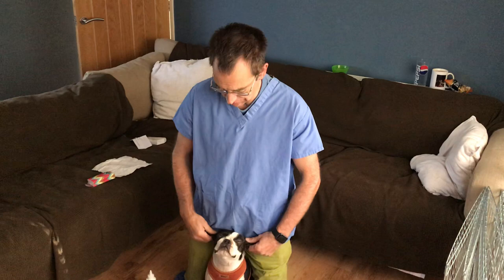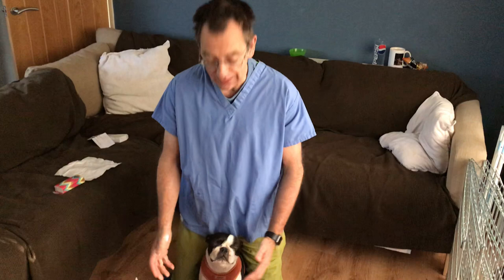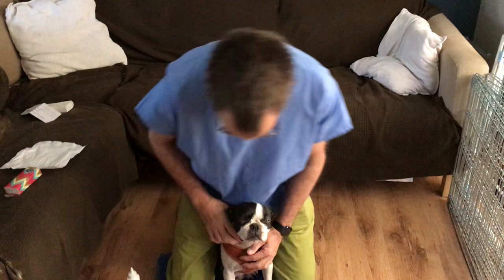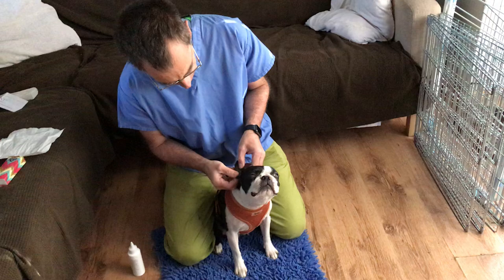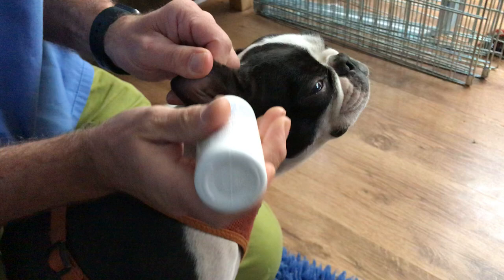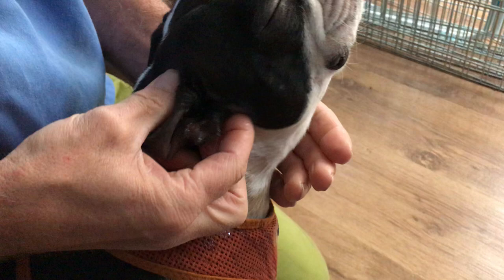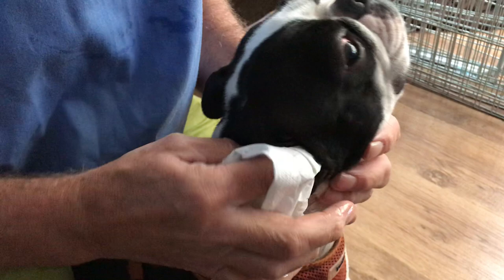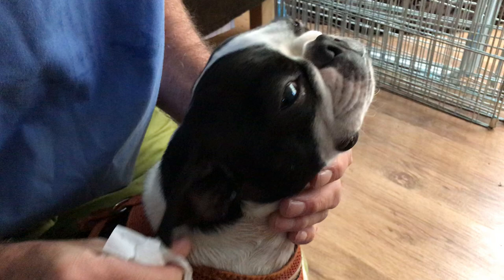How To Clean Your Dogs Ears at PetStoreo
A short guide on how to singlehandedly apply ear drops/gels/lotions and clean your pet's ears in 30 seconds or less by an experienced veterinarian.

Remember our 3 basic steps:
Gently restrain your pet on a non-slip surface
Get all your tools and equipment ready FIRST

Remember it is easy, it is simple and it is fun!!

Always consult your veterinarian if the pet's ears are painful your dog has a head tilt or if you are worried in any way about your pet.

Paul and Sarah

Dr P Proctor BVSc (Hons) MRCVS & Dr S Middleton BVSc MRCVS GPCert (FelP)

Co-founders: PetStoreo (Simply Pets Online Ltd)

Creating happy, healthy pets and telling their stories and results with our selected products.

"Two Vets - One mission Happy Healthy Pets.."